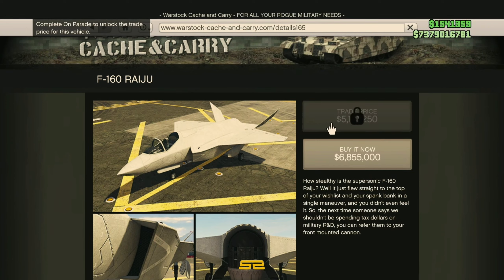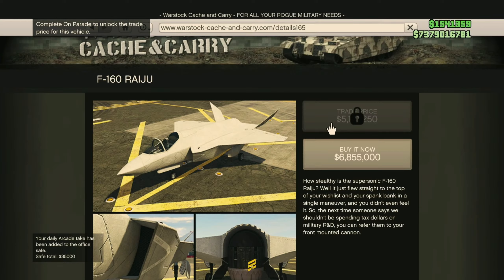How to get the trade price for the new "F-160 Raiju" Fighter Jet | GTAOnline San Andreas Mercenaries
The GTA Online San Andreas Mercenaries DLC update is releasing today. With it brings lots of new content, including the F-160 Raiju, a new fighter jet with VTOL capability! There's also thing such as Vehicle Updates, Gameplay Updates, Balancing Updates, Career Progress, Creator Updates, and many more!

"It’s payback time… see Merryweather Security and their corrupt killers for hire get what's coming to them in the explosive new trailer for GTA Online: San Andreas Mercenaries — coming June 13 on PlayStation 5, PlayStation 4, Xbox Series X|S, Xbox One, and PC.

Join up with expert pilot and skilled merc Charlie Reed to lead his new outfit — the Los Santos Angels — on a series of dangerous counter operations to disarm and disrupt the ruthless forces of Merryweather Security, with the chance for you and your friends to earn your own fortunes along the way.